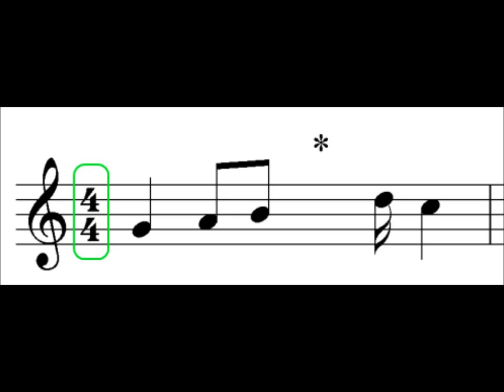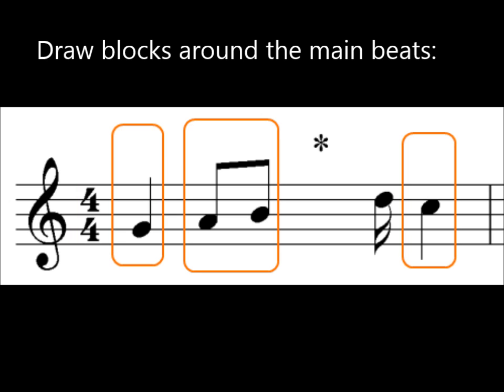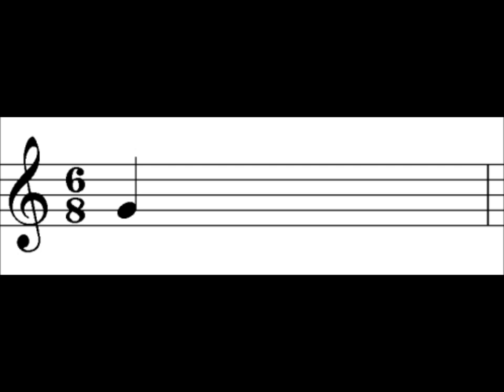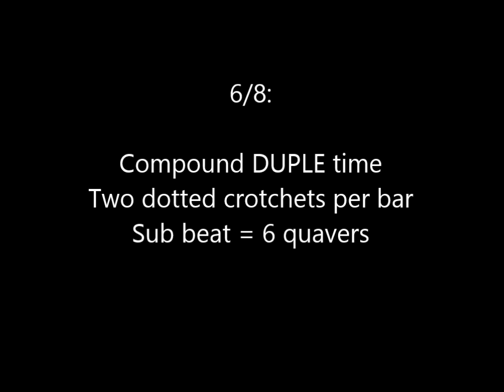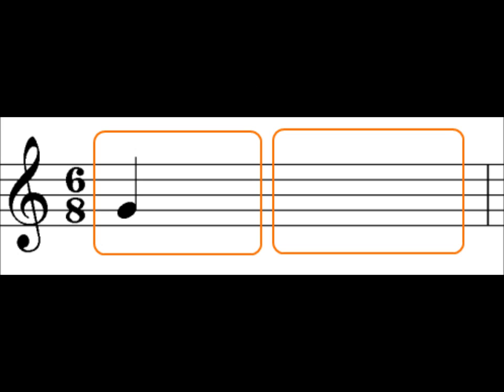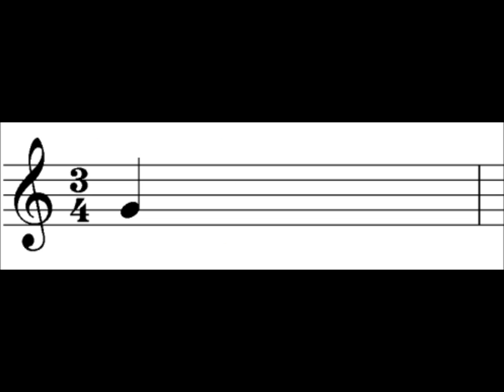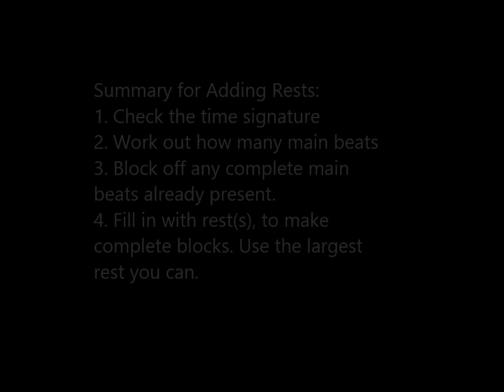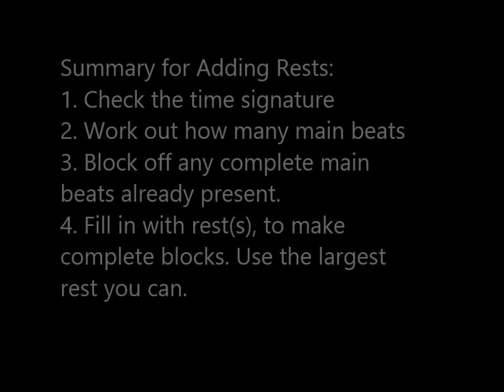Adding Rests (Grade 5 Music Theory, ABRSM)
ABRSM Grade 5 Music Theory 10 Practice Tests: (Online Exam Format) (answers included)

This video explains how to work out which rests are missing - a typical grade 5 music theory exam question.

The choice of rests depends on two things - how many beats you need to fill the bar AND what the main beat of the music is - you need to understand exactly what the time signature represents.
For example, in 3/4, there are 3 main beats per bar (it's triple time), and the rests should reflect that. In 6/8, although there are the same number of notes per bar overall, 6/8 is actually duple time (with 2 dotted crotchet beats per bar). This means that the rests used will be different in 6/8 compared to 3/4.